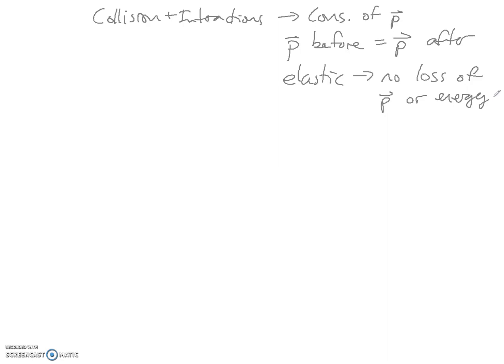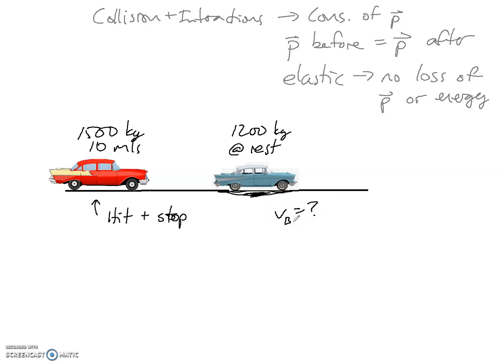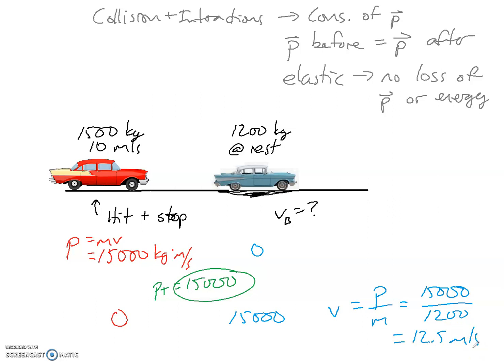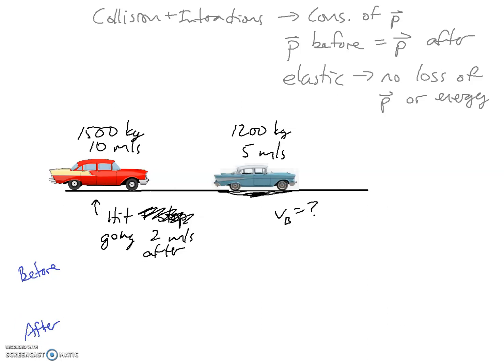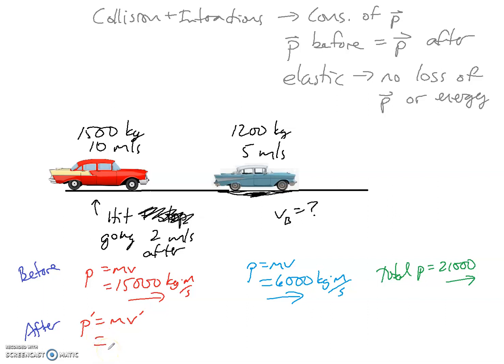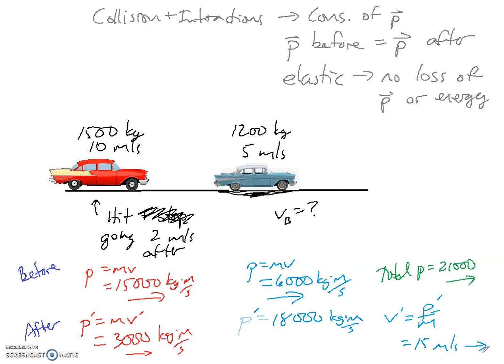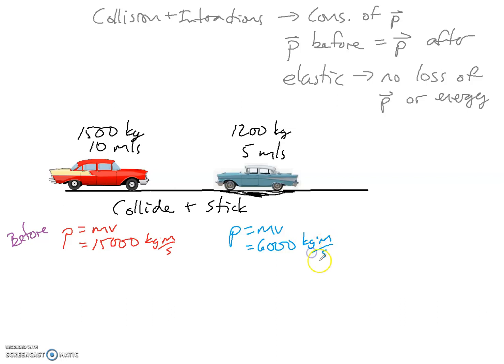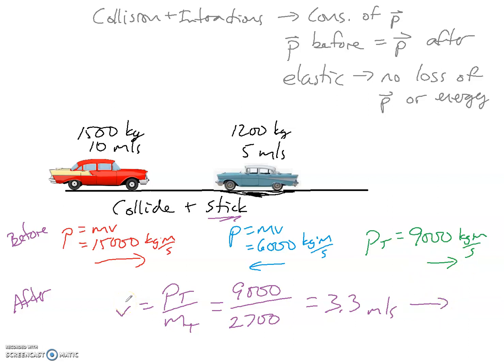11 Dynamics Vid 15 Collisions